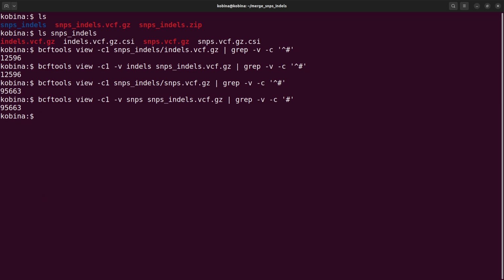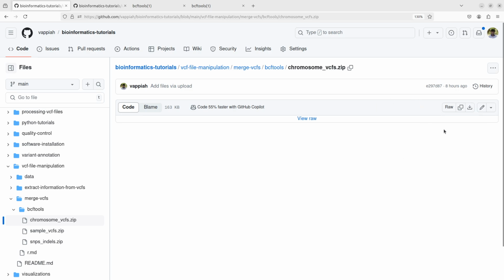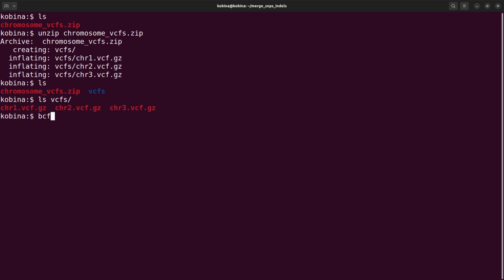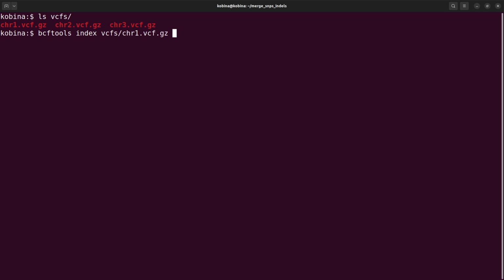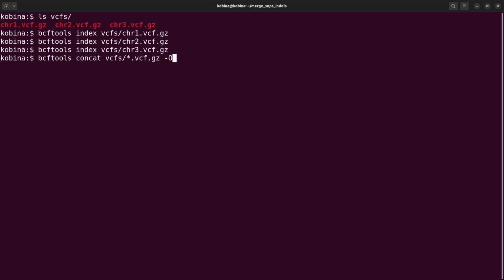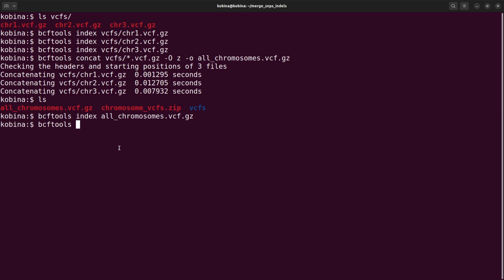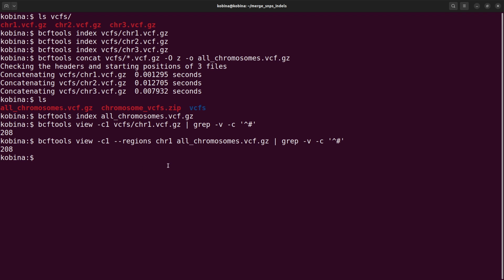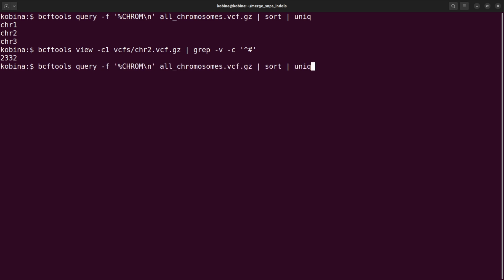Bcftools concat to Merge or combine Chromosome VCF files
Bcftools tutorial to merge or combine vcf files

bcftools concat tutorial in detail
bcftools merge tutorial in detail

bioinformatics tutorial
bioinformatics course
Bioinformatics Project